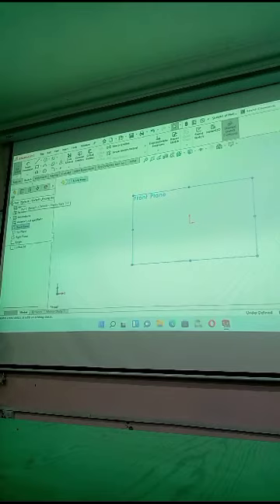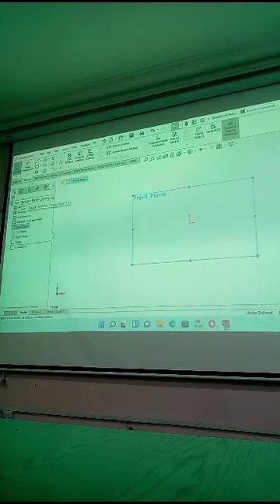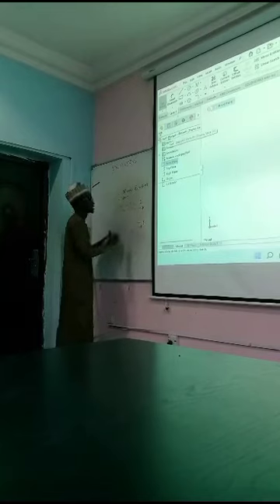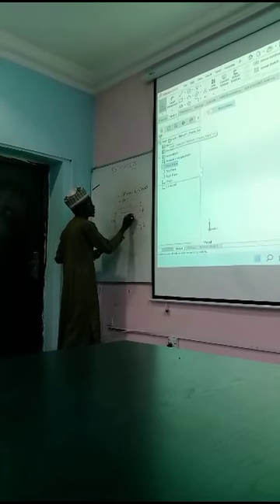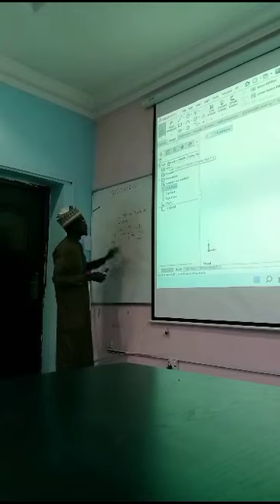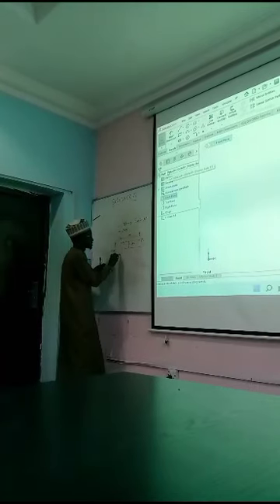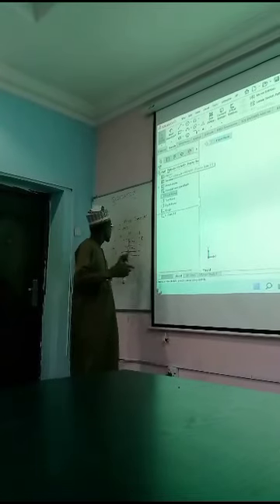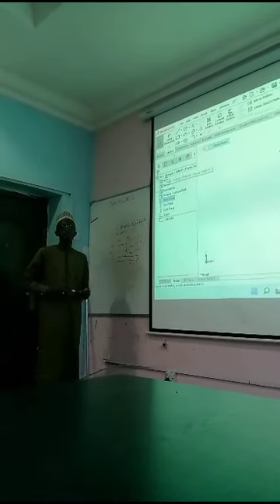SolidWorks Tutorial: Mirror Entity